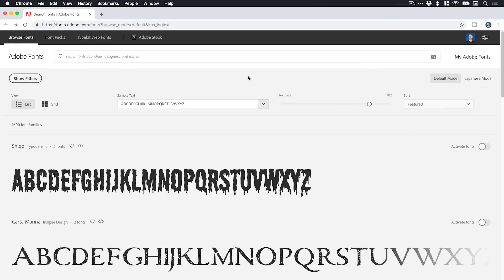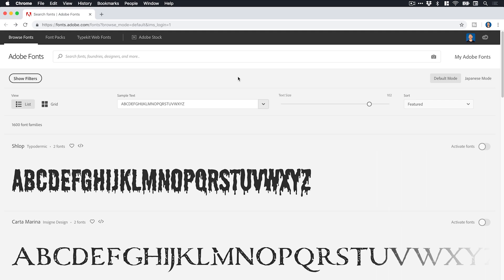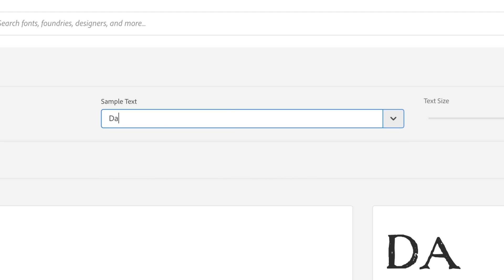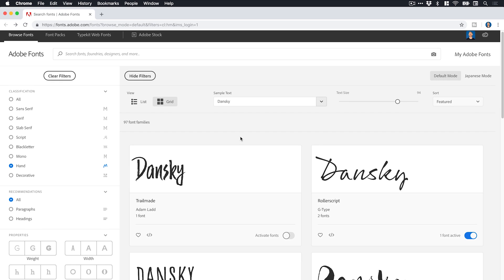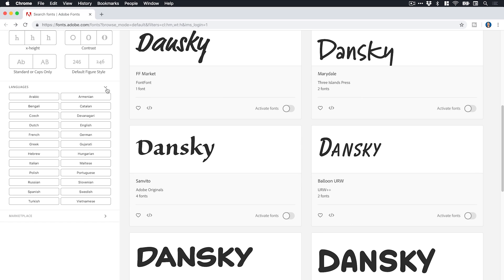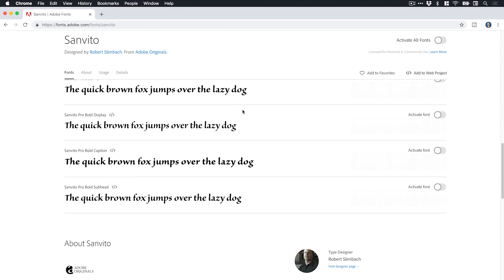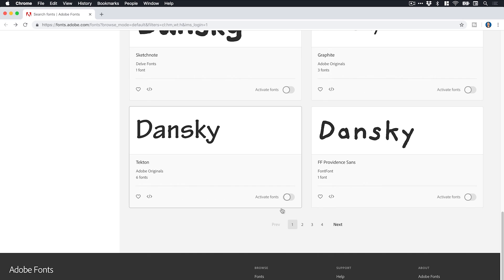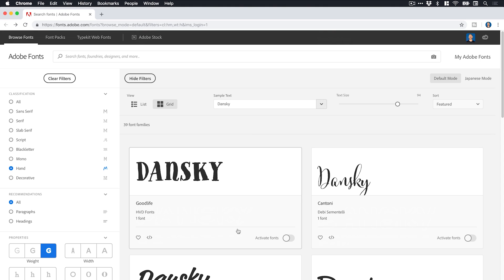Access 13000+ Fonts with Adobe Fonts!